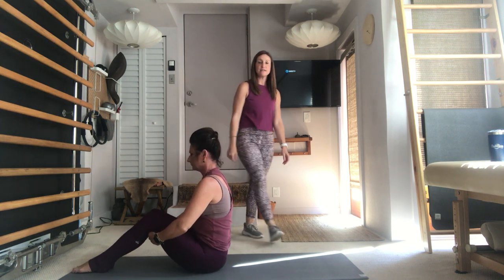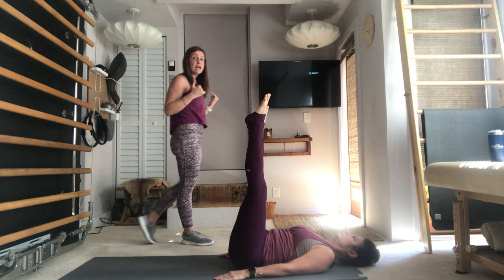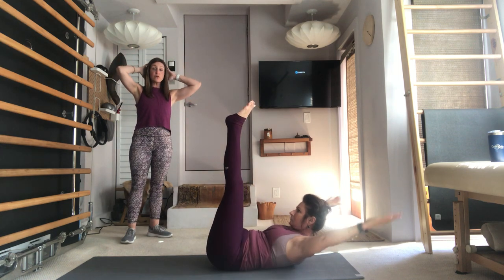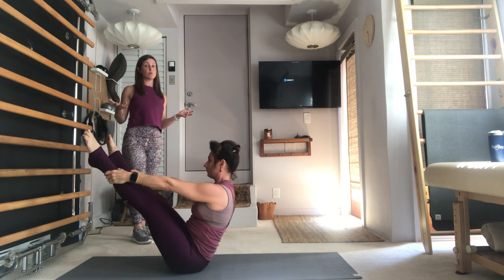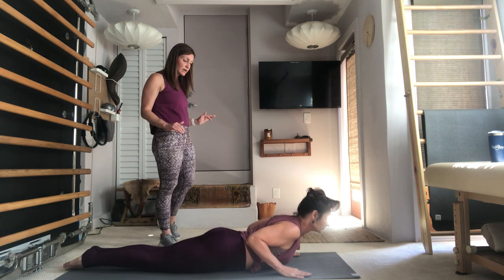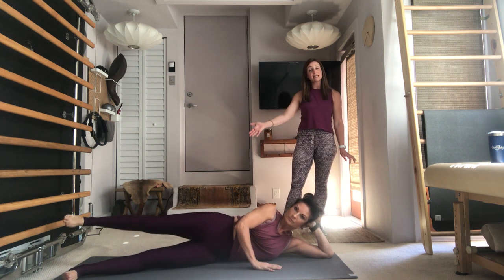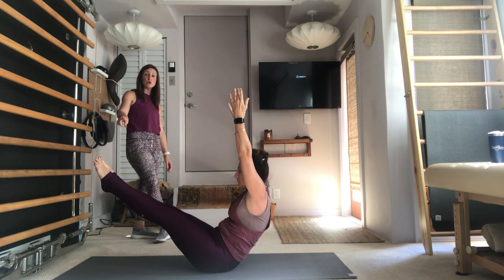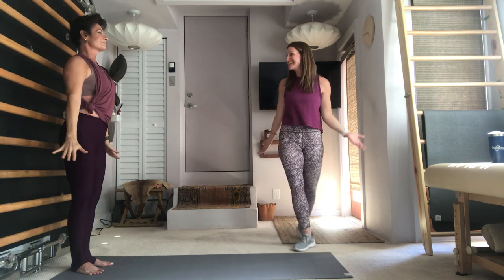Intermediate Mat Pilates